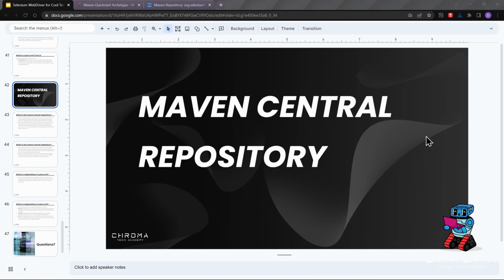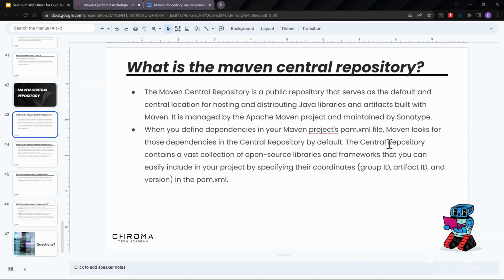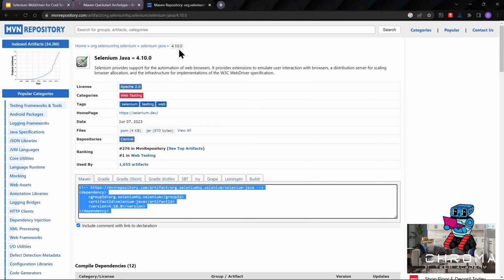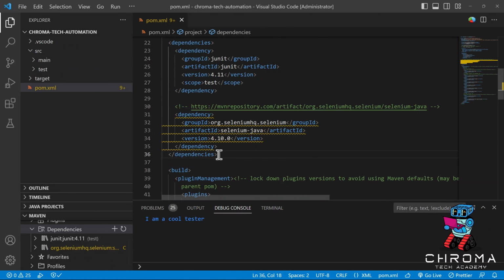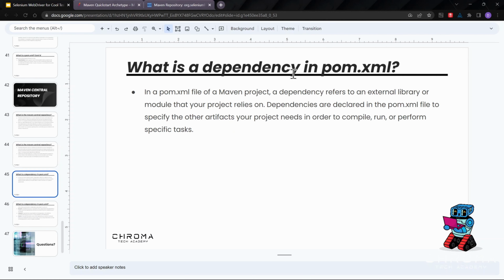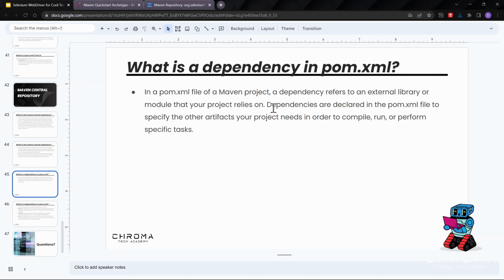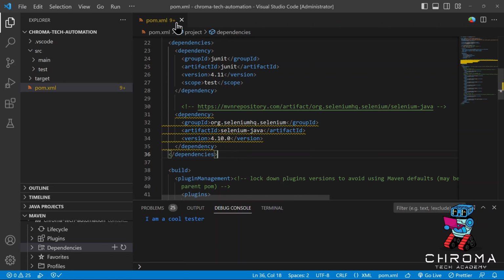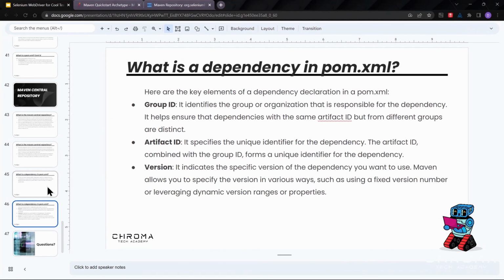13 - What is the Maven Central Repository? - Selenium WebDriver + Java CRASH COURSE